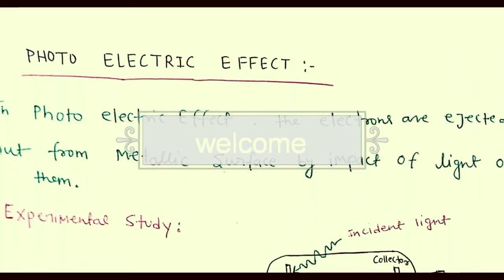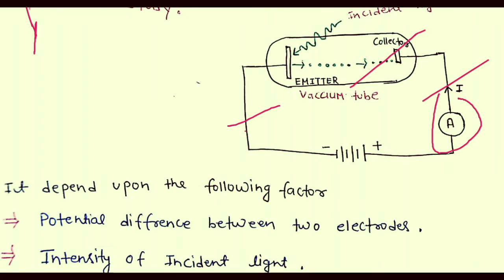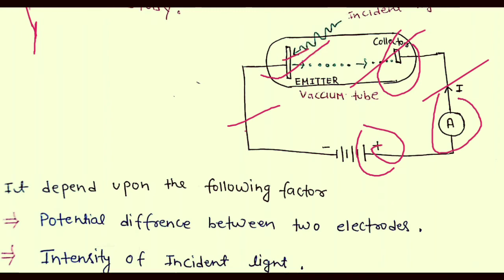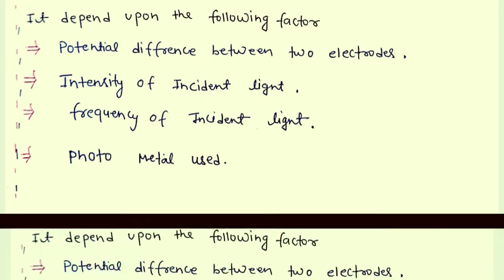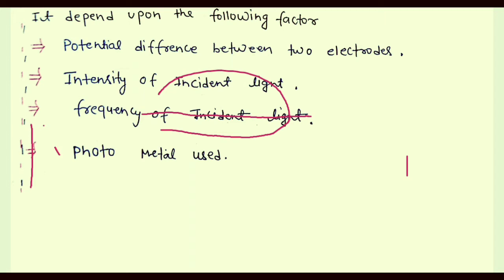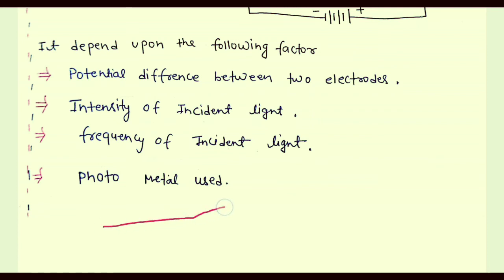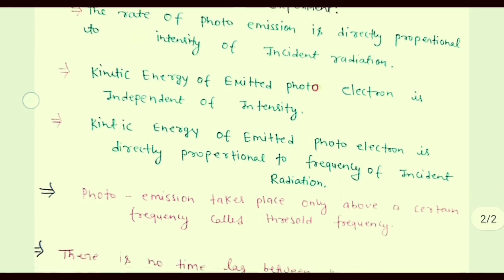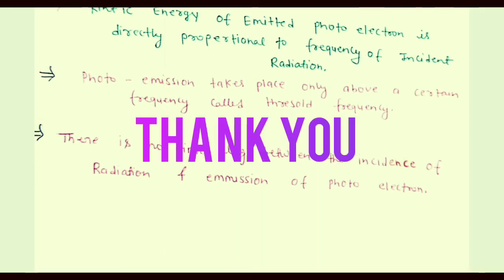Photo-electric effect Intermediate , BSC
In this video i have tried to explain about photo-electric effect & photo emission for Students of Intermediate & BSC .
in this video you will learn about Photo-electric effect & experiment of Photoelectric effect .
Variations of Photoelectric effect w.r.t Potential difference , intensity of light , frequency of light & type of metal used for photo emission .